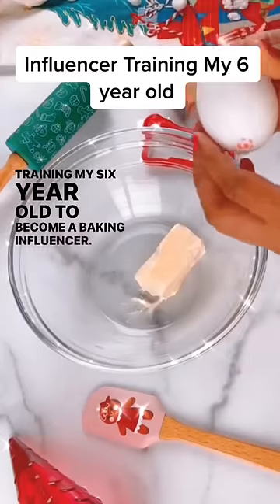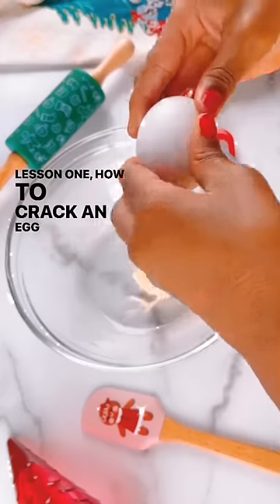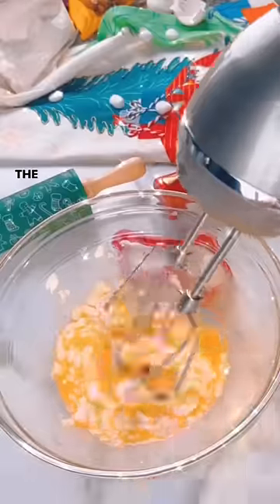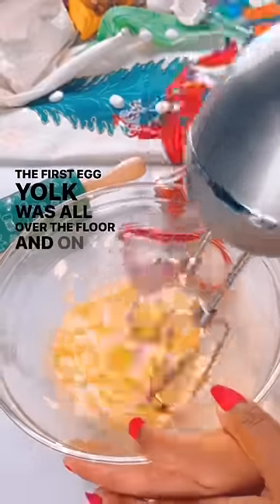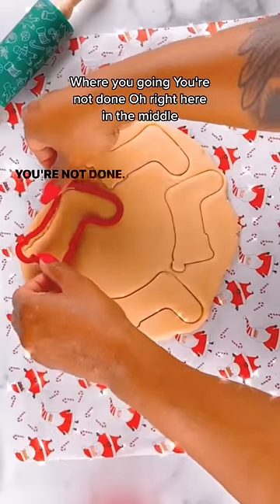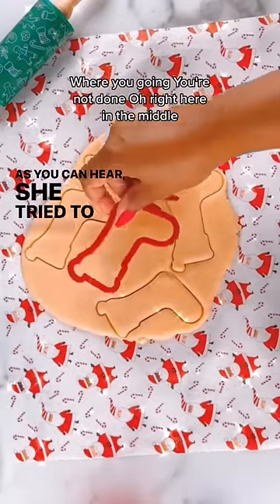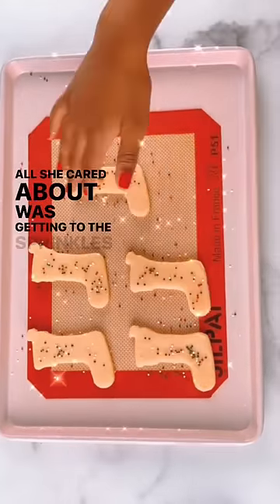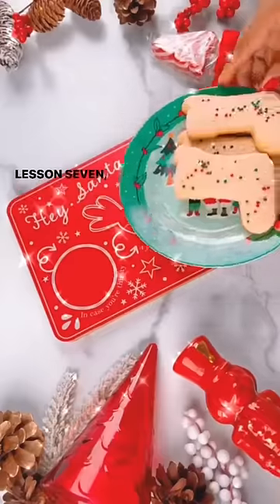Influencer Training My 6-year-old!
Training my 6-year-old to become a baking influencer and she's a natural, if I do say so myself! I found this sugar cookie making kit at target and wanted my baby to have the plate! She loved it and wanted to make cookies! So we made cookies! And influencers know everything is content, don't forget to film it! She tried to abandon ship once but she did a great job!